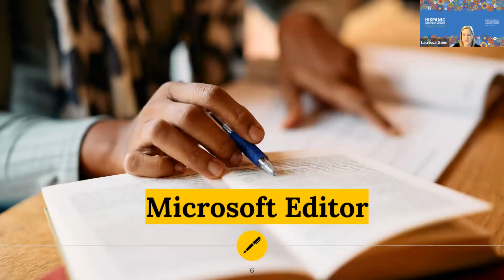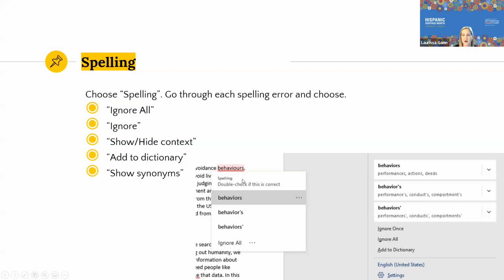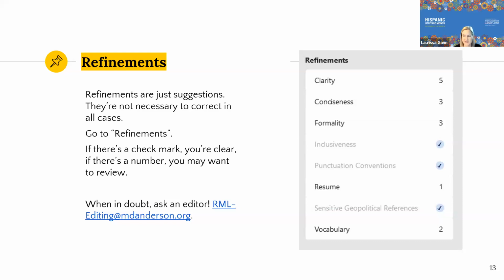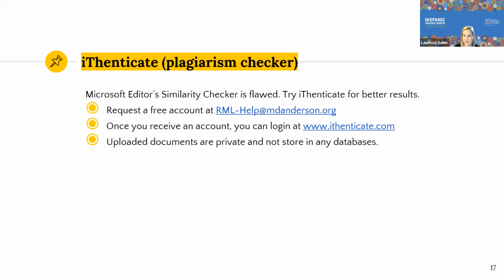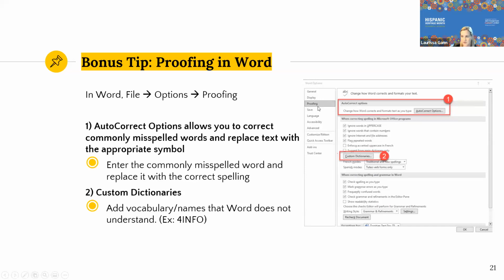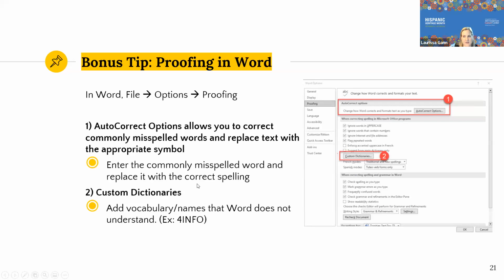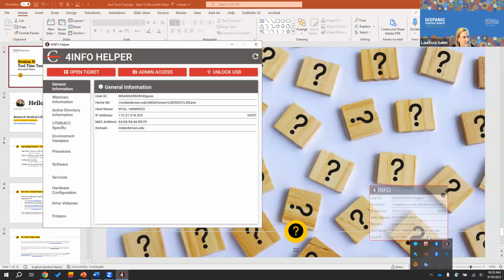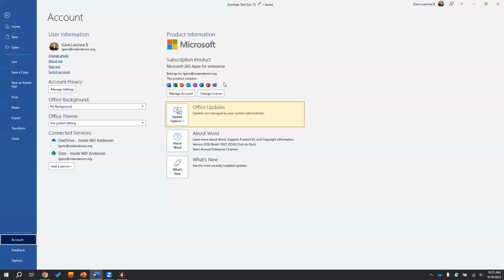Ep 81: Microsoft Editor